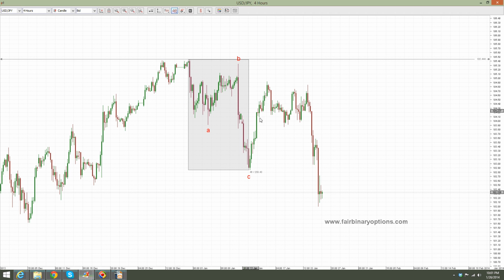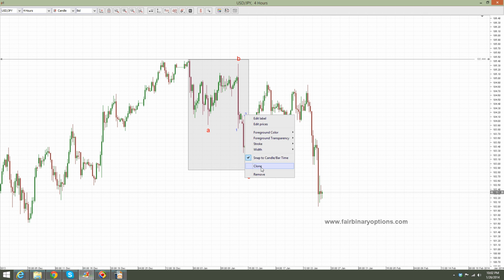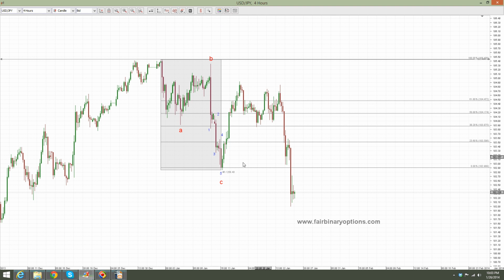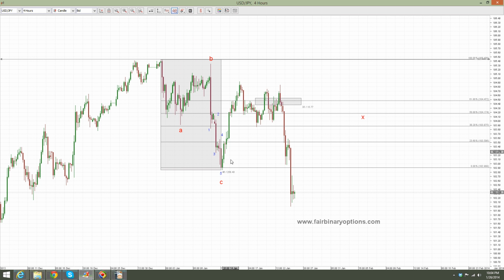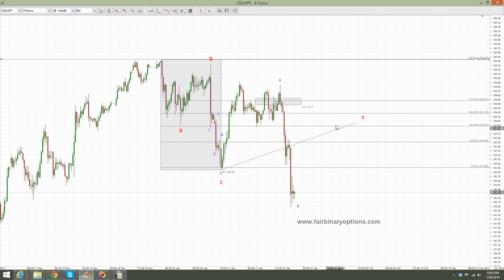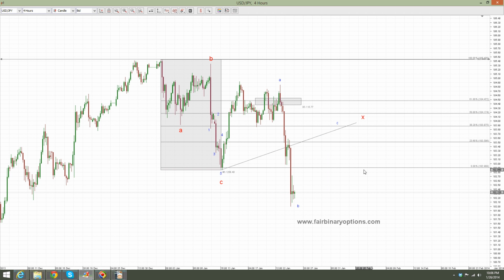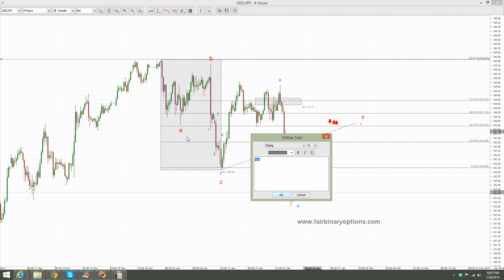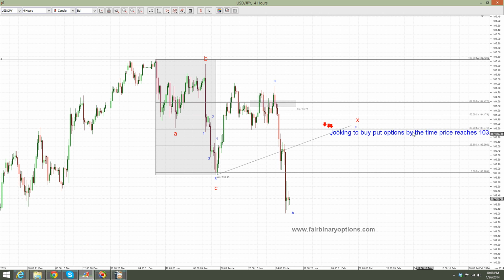USDJPY elongated flat looking to buy put options | Binary Options Trading Strategies